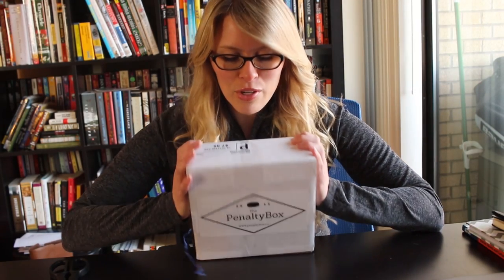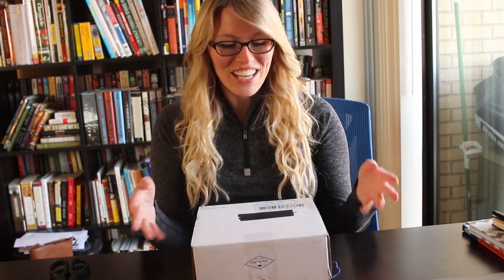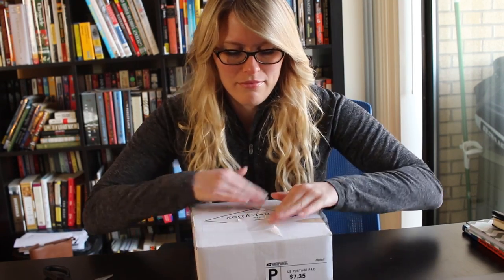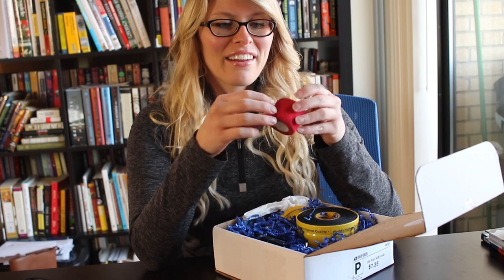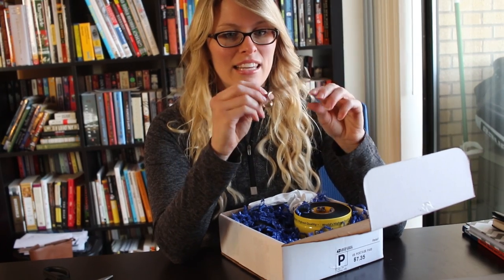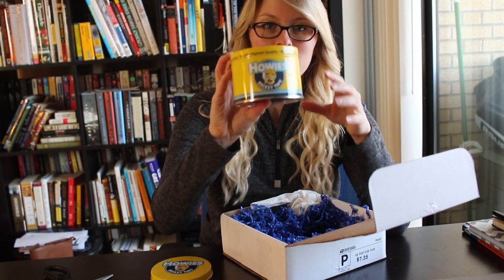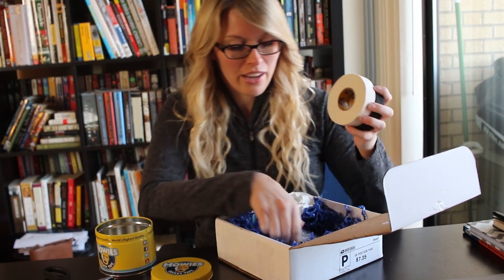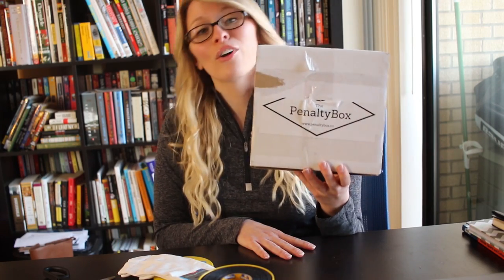PenaltyBox.co Unboxing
This is my first ever unboxing, and it is a pretty cool product from The PenaltyBox. It is a hockey based subscription service, and they send you a box once a month with all your hockey needs.

FULL DISCLOSURE: I was NOT paid for this. I saw this product, and thought it would be something a lot of you would be interested as I am big into hockey and many of you play for fun.

It is pretty straightforward, but I was a fan of all that was in here. I only ever play pick up here and there (traveling so much means investing into a rec league would mean paying to not play a lot). Even with only playing occasionally, I found these products to be useful.

However, I would love your feedback. Some of you play a lot more frequently than I do, so your feedback is very valuable. What do you think of it, and what products would be helpful for you to receive once a month?

If you are interested, you can check out their website and sign up